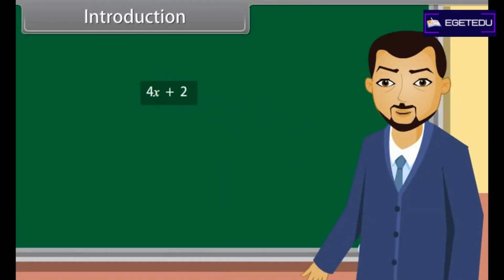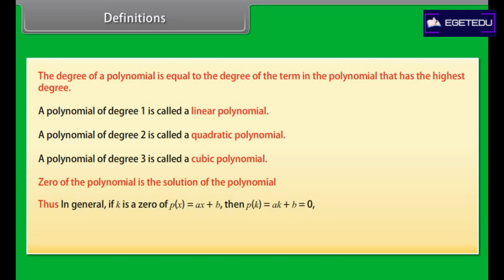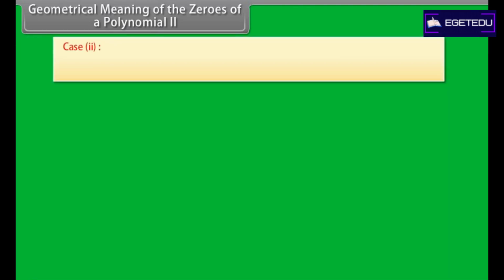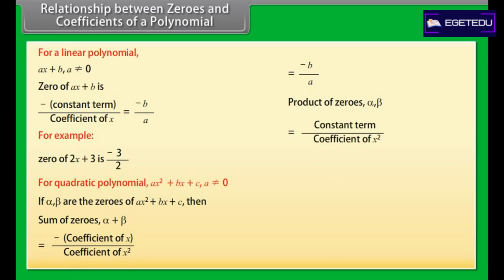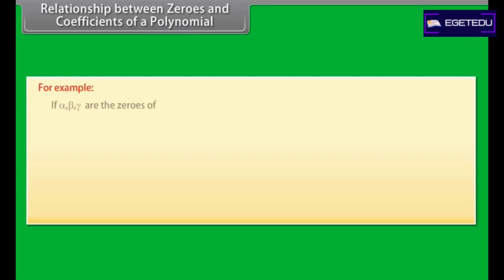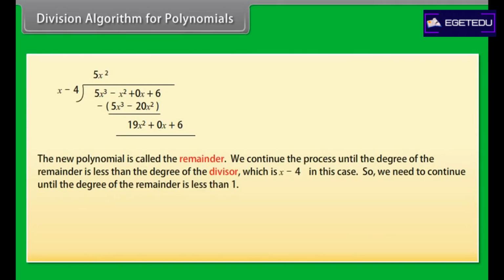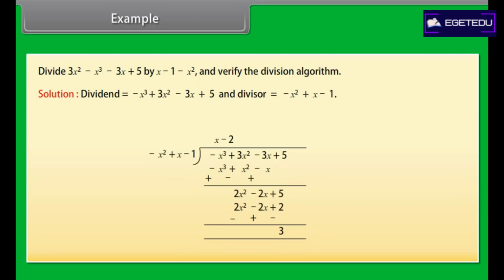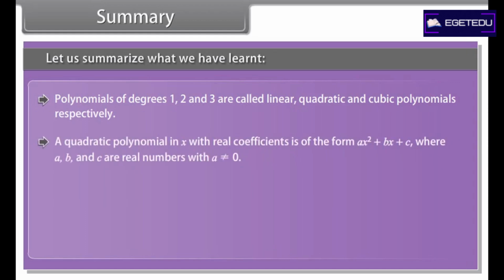03 Polynomials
1. Explain geometrical meaning of the zeroes of a polynomial.
2. Explain three types of zeros of polynomials.
3. Learn relationship between zeroes and coefficients of a polynomial.
4. Explain division algorithm for polynomials.